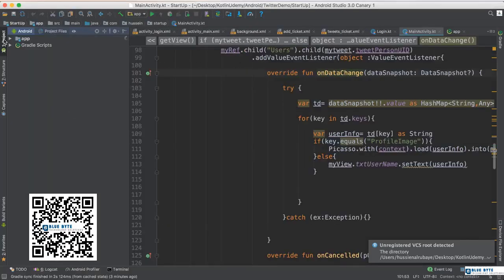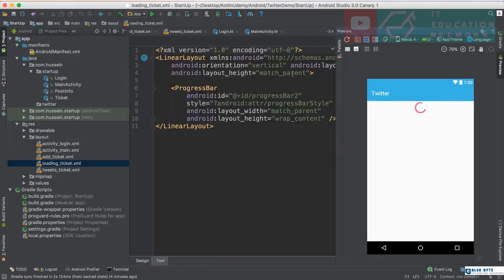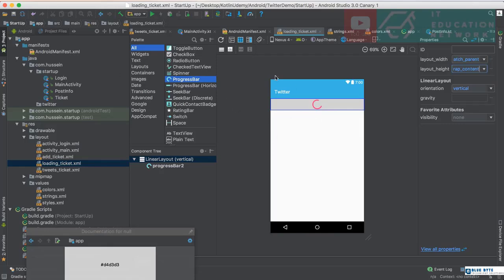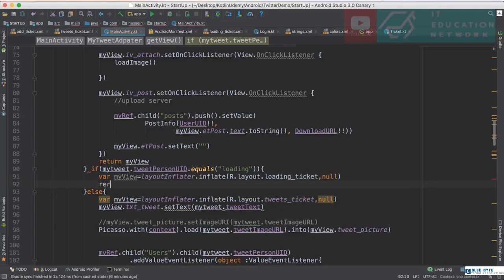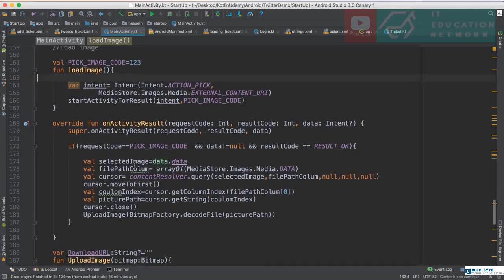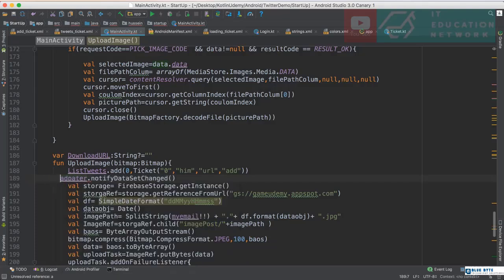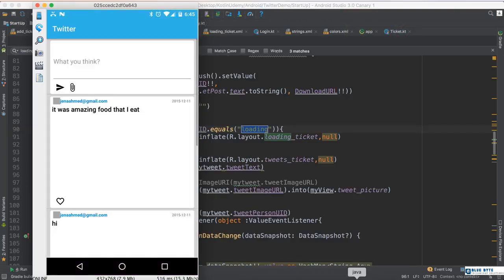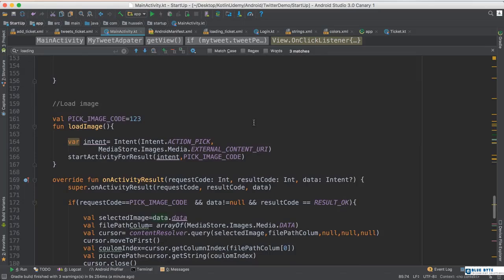Kotlin android tutorial - 80 - Show loading now